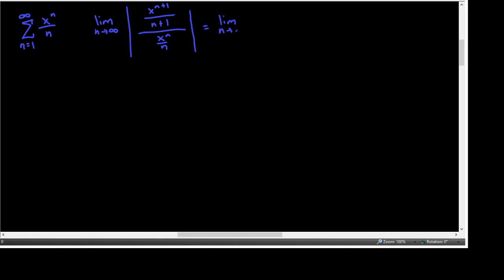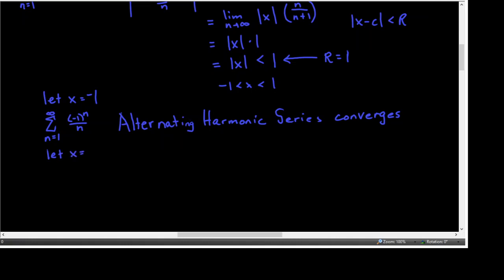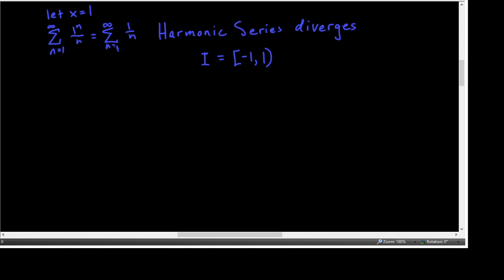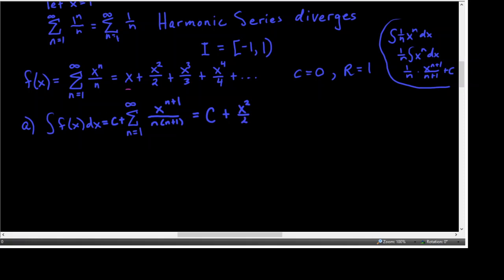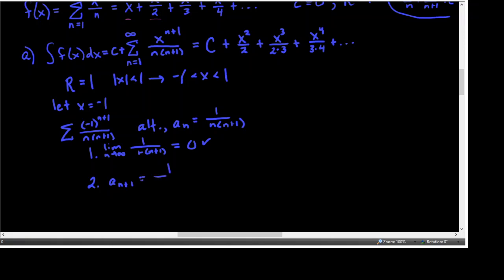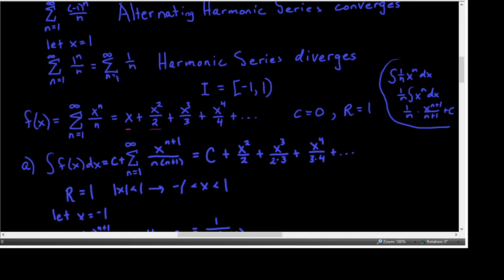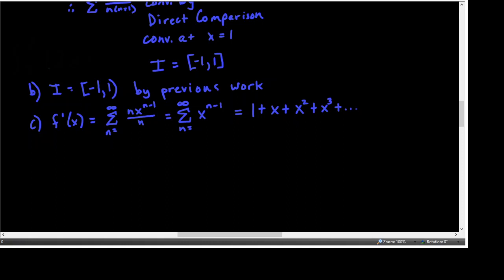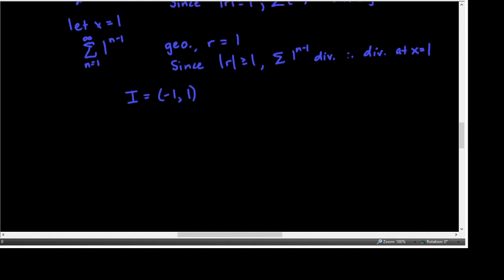9•8, Part 2